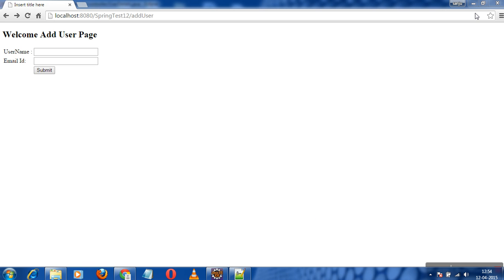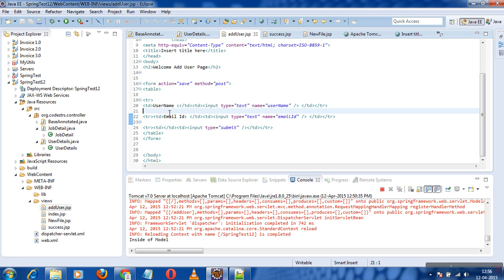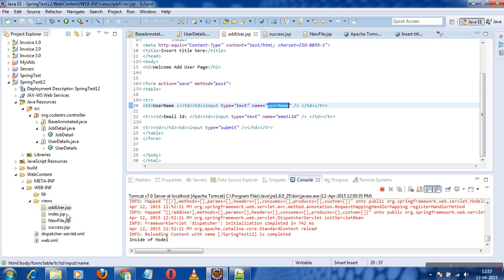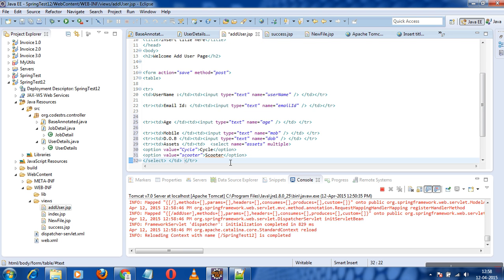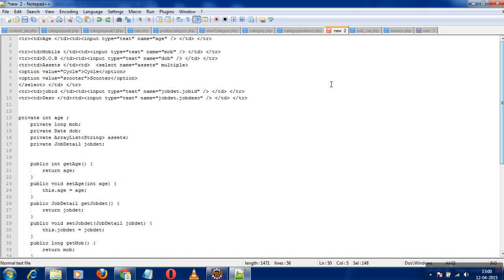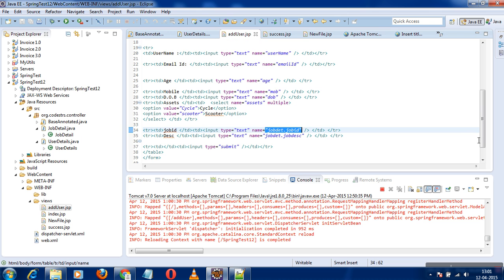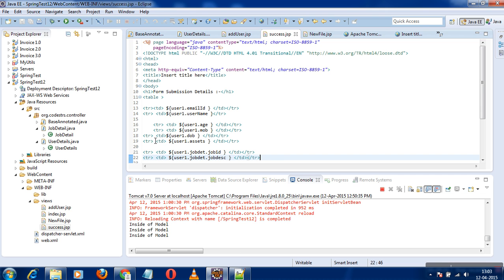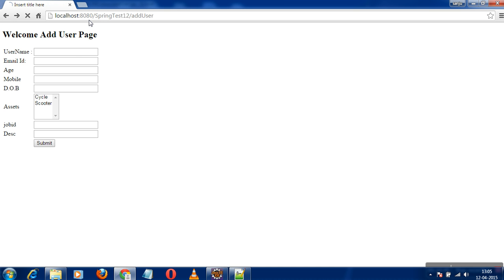Spring MVC Tuorials -9 AutoBinding and Binding Result | Spring Form Error !!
This Section tells us about Autobinding feature and Binding result thrown
We Saw How Can we handle and do validations of user input in backend .